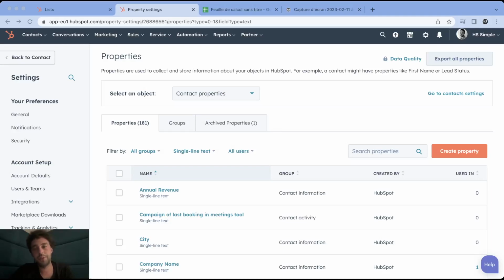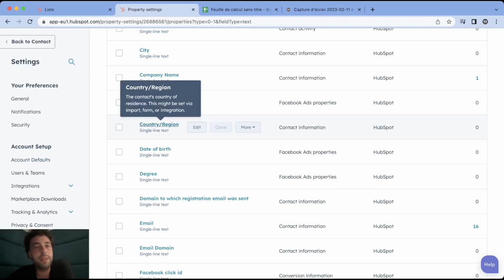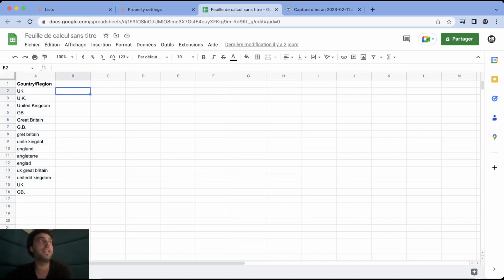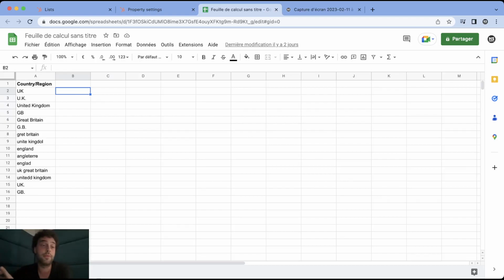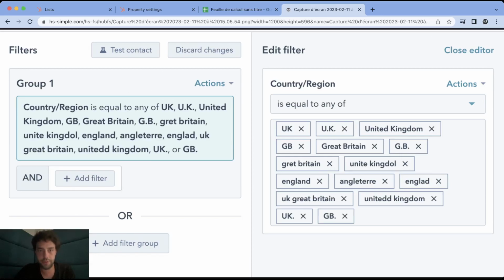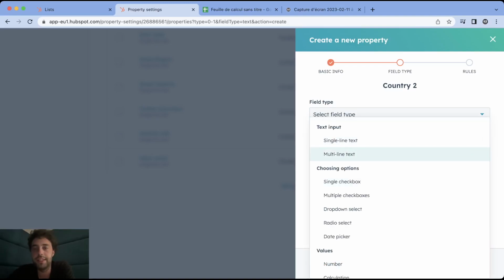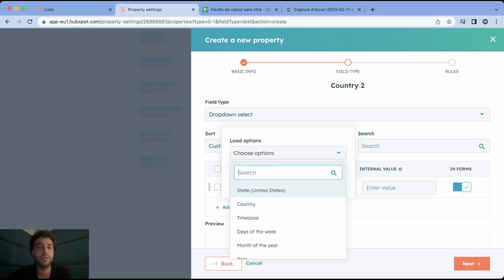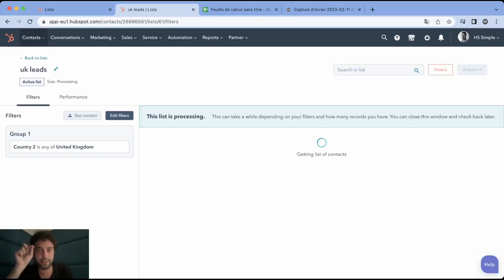Why you should never use “Single-line text” properties in HubSpot.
Unlock the secrets to effective data management in HubSpot! 🚀 Dive deep into the challenges of using single line text properties and discover the impact of inconsistent data on your campaigns. Learn the best practices for creating consistent and efficient data properties, ensuring your HubSpot portal is optimized for success. From understanding the pitfalls of manual entries to the power of dropdown menus, this video is a must-watch for all HubSpot users.

0:00 Intro
0:32 You should not use them
3:30 So what to do ?
5:50 Bonus